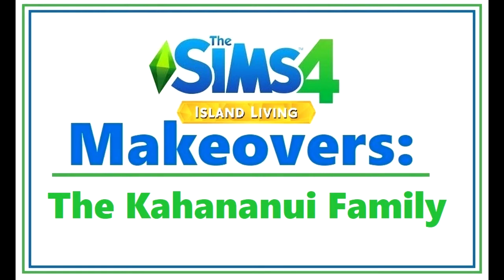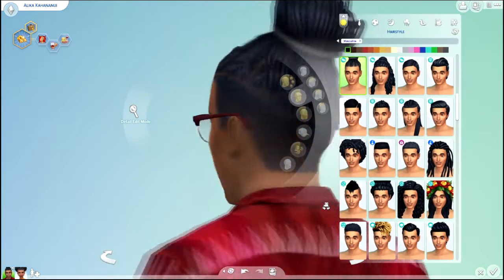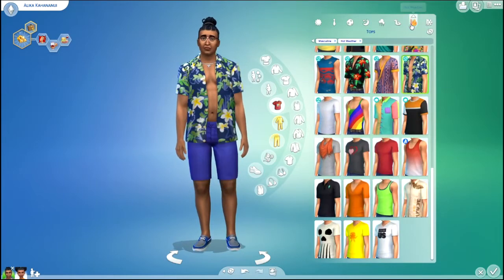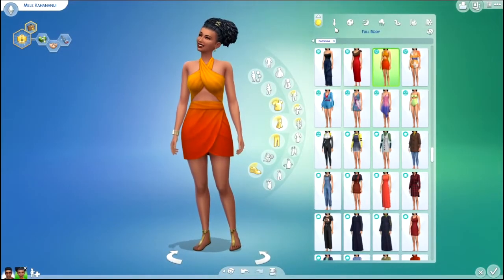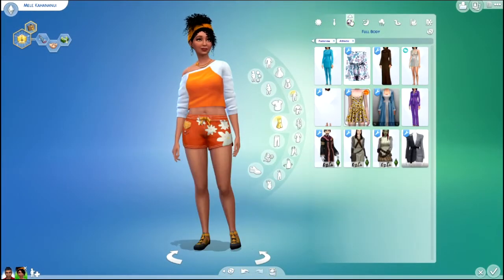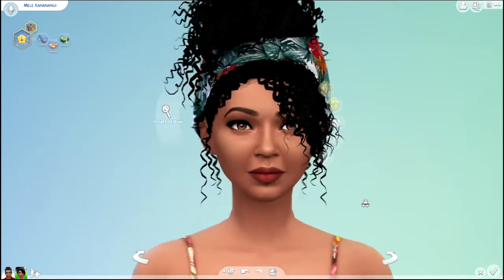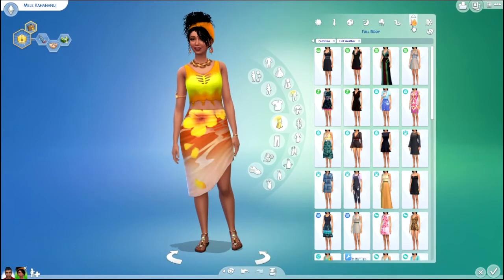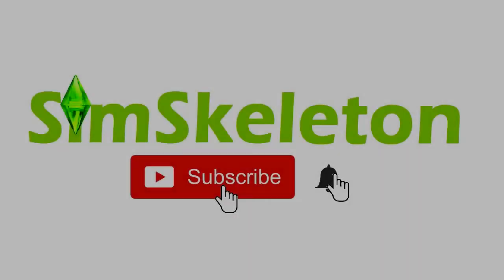Sims 4 Island Living MAKEOVERS: The Kahananui Family | SimSkeleton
In this episode, I make over the Kahananui family, including Mele and Alika.